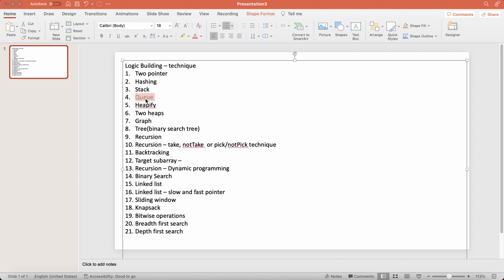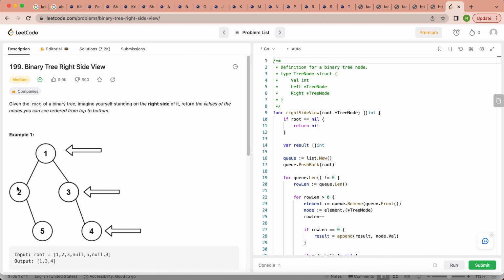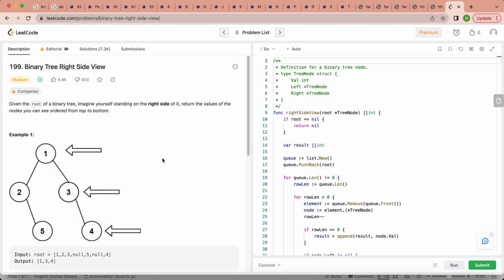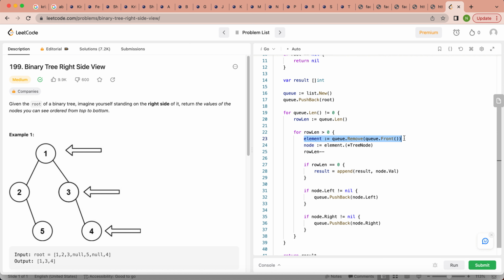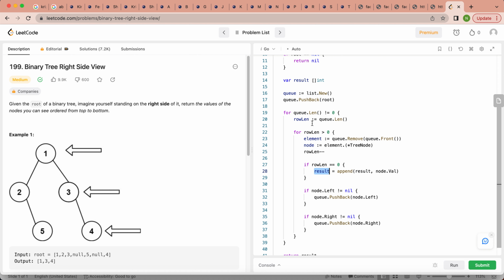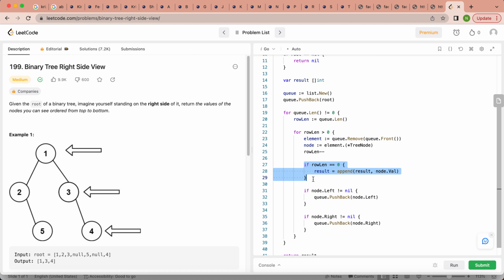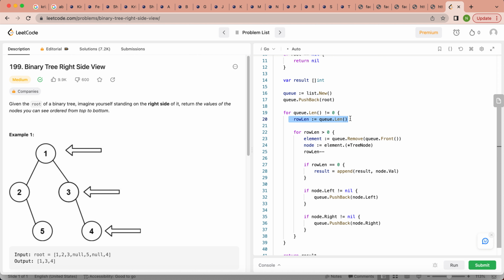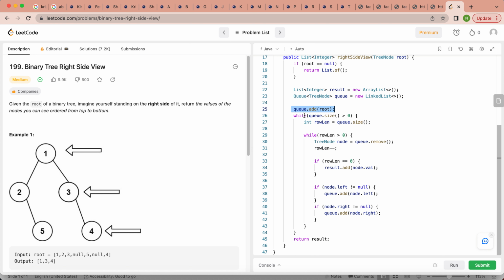leetcode binary-tree-right-side-view(golang, java) problem: 199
- medium level problem
- row level traversal
- data structure used - Queue
- solutions are in Golang and java